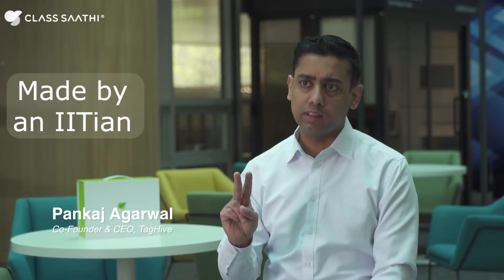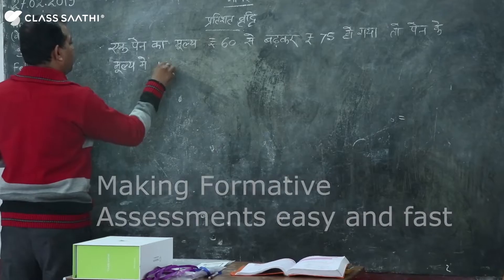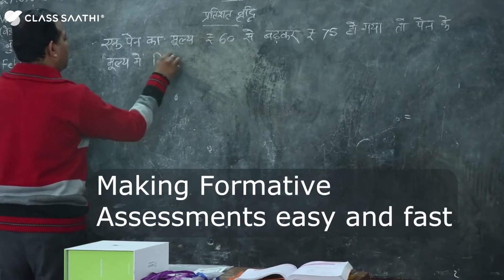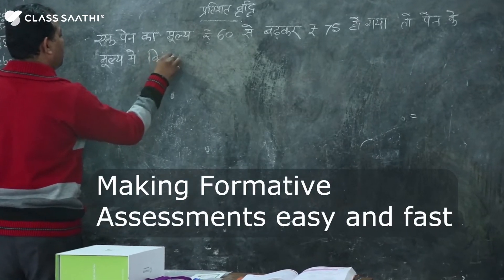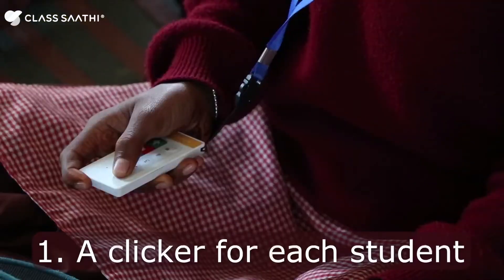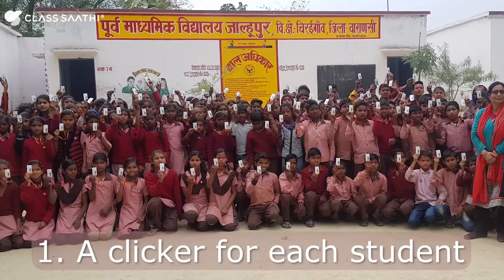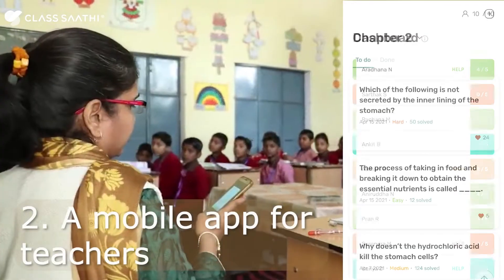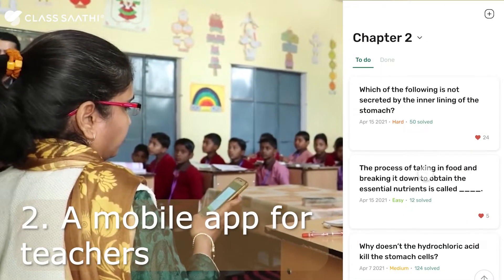Class Saathi Introduction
Class Saathi is a combination of a clicker for each student and a mobile application for teachers, students and administrators.